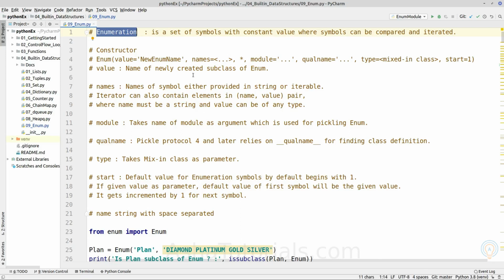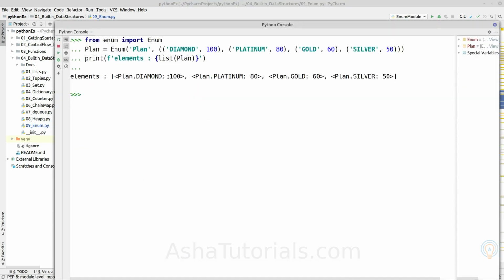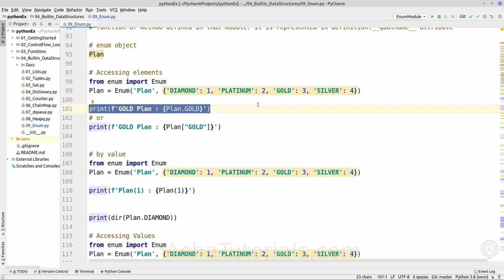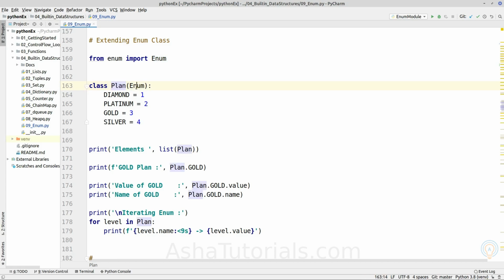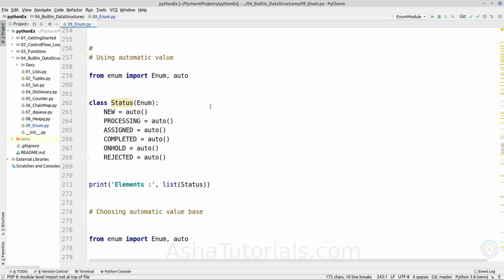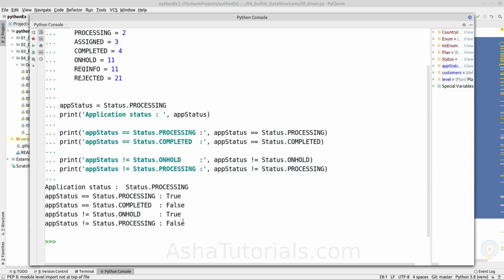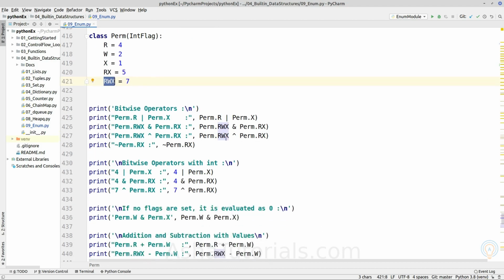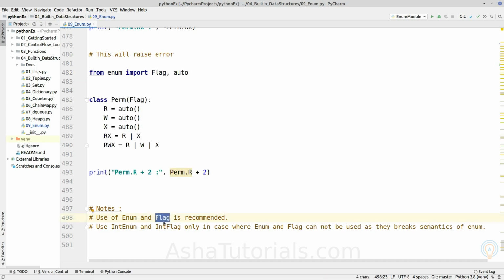Python Enumeration : Enum, IntEnum, IntFlag and Flag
Contents:
00:00  Enumeration
00:26  Enum Constructor
03:48  Enum with start parameter
04:30  Constructing Enum from iterable
05:26  Constructing Enum from mapping
06:46  Enum Constructor with type parameter
08:32  Enum Constructor with module parameter
09:11  Enum Constructor with qualname parameter
10:07  Accessing elements of Enum
12:25  Iterating Enum elements
13:12  Enum element as key of dictionary
14:47  Extending Enum class
17:05  Enum with duplicate value
19:25  @unique - Ensuring enum with unique value
20:54  auto() - Assigning automatic value in Enum class
21:36  Generating custom auto() values
24:34  Enum comparision
26:29  Comparing Enum with other values
27:32  IntEnum
29:42  IntEnum operation with int
30:23  IntEnum as Dictionary key
30:44  IntFlag
31:32  Bitwise Operators on IntFlag
32:16  Bitwise Operator on int and IntFlag
33:40  Membership Operators on IntFlag
34:02  Flag
35:13  Flag Operations
35:47  Mixing Flag and Int
36:05  Notes